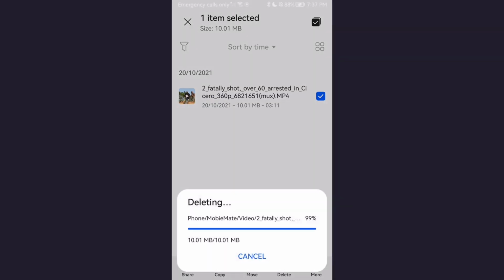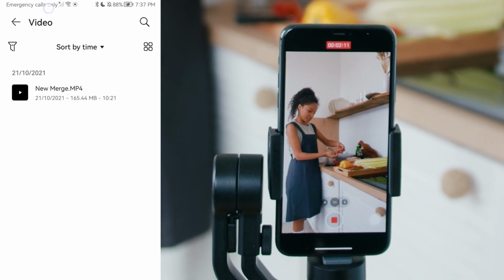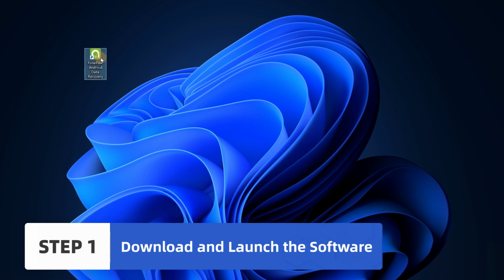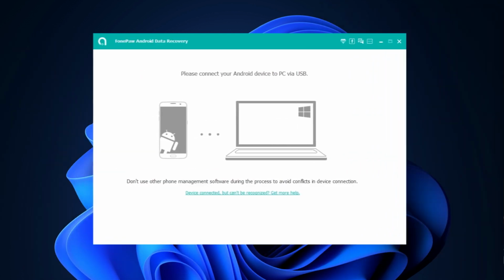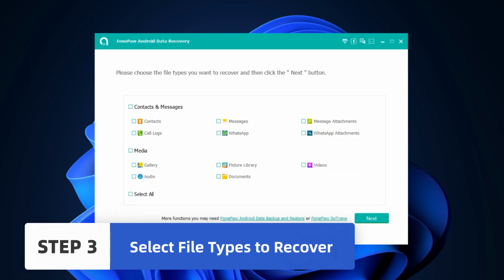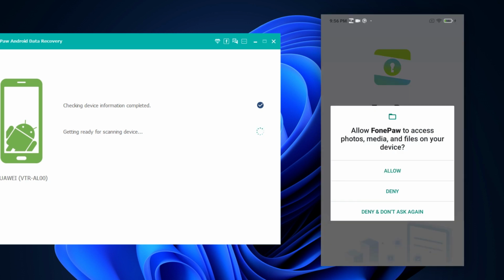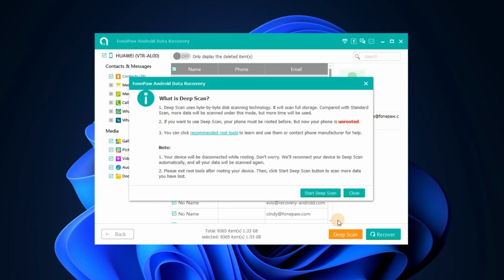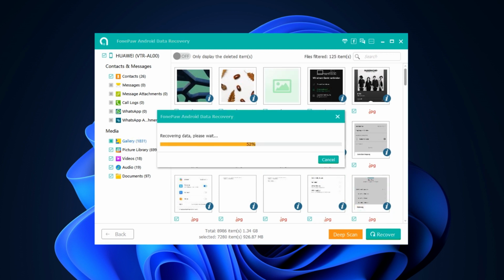How to Recover Deleted Files on Android | No Root!!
You may accidentally delete important files with a wrong click or find that all your files are lost in a factory reset, system crash, Android update, ROOT, etc. Here's an easy way to Recover Deleted Files on Android.

📌 Timestamps
00:00 Intro
00:14 How to Recover Deleted Files on Android
01:15 Brief introduction of FonePaw iPhone Data Recovery
01:25 How to Recover Deleted Files on Android with FonePaw Andriod Data Recovery (Step by step)

🔑Method
Step 1. Download and Launch FonePaw Andriod Data Recovery
Step 2. Connect Android to PC via USB
Step 3. Give permission to Scan
Step 4. Select File Types to Recover

If recovering from the cloud or the built-in trash feature doesn't work, then the easiest and ultimate solution to restore deleted files is to turn to FonePaw Android Data Recovery. A professional Android Data Recovery tool enables you to retrieve accidentally deleted data without making efforts.

✨The deleted files are not wiped until your phone needs space for new files. You'd better not download apps or take photos and follow the above steps as soon as possible.